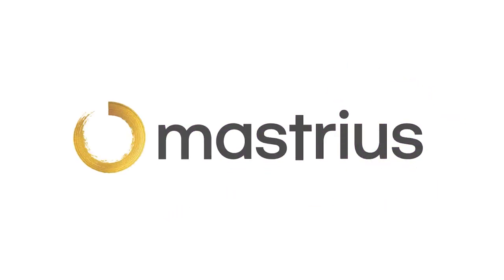Painting Challenge with Kristen Palana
Painting Challenge with Mastrius Mentor Kristen Palana

Join Kristen as she shares tips and tricks while painting!